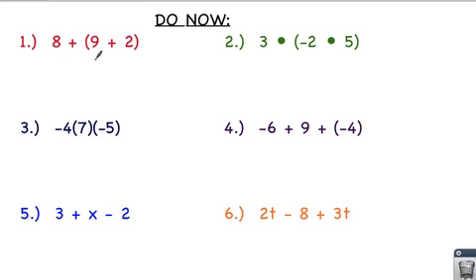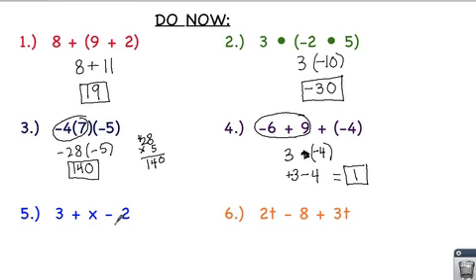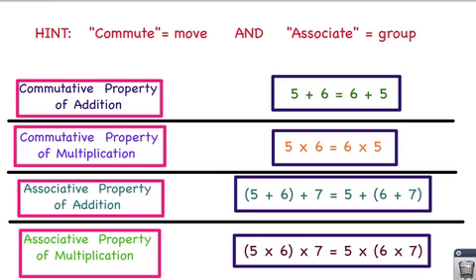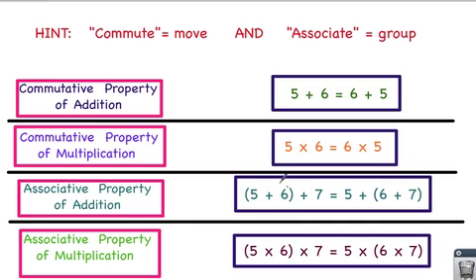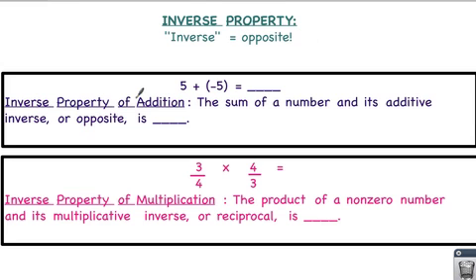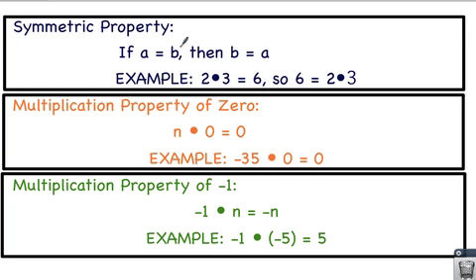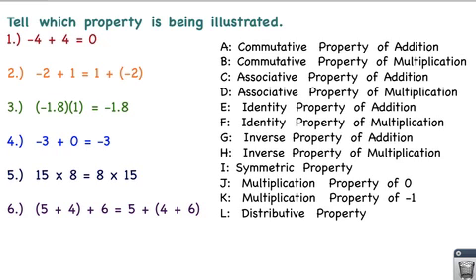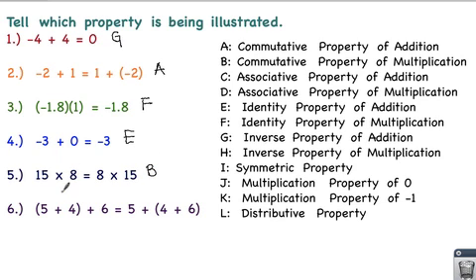2.5 Properties of Numbers